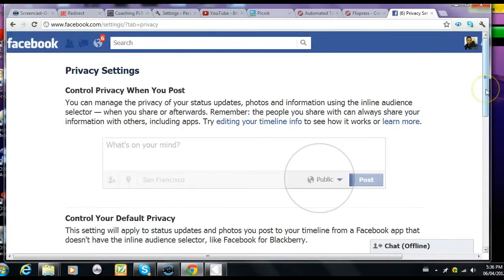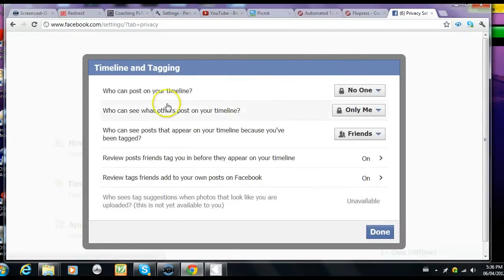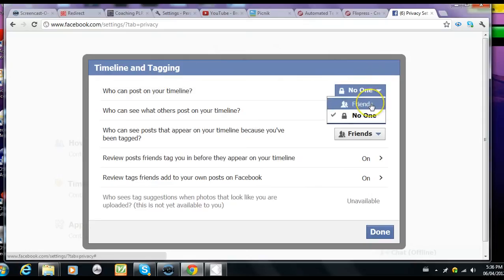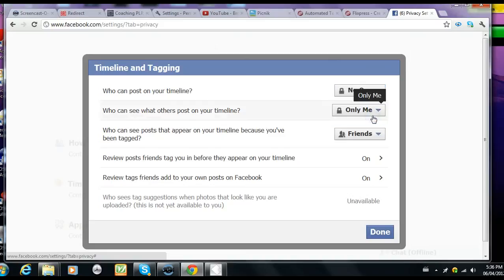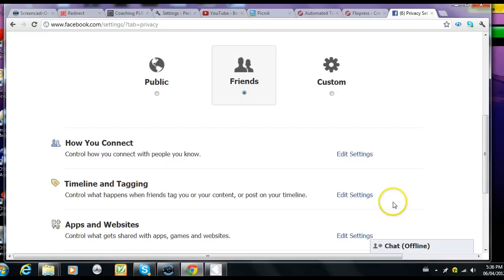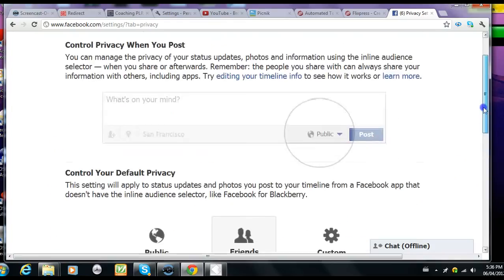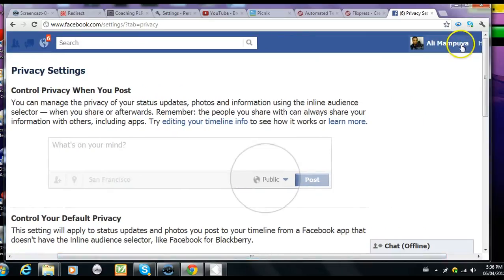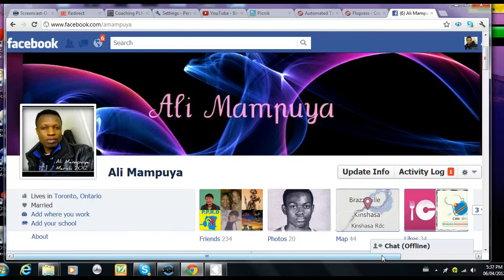PREVENT SOMEONE FROM POSTING ON YOUR WALL ON FACEBOOK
This short tutorial shows how to prevent soomeone from posting onyour wall
- Screen shots are available: just send me an emal.